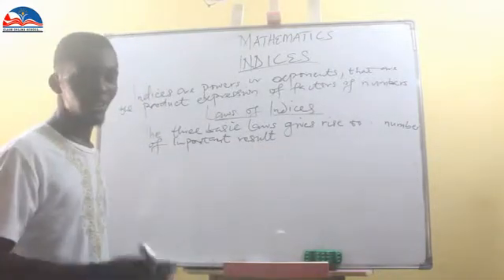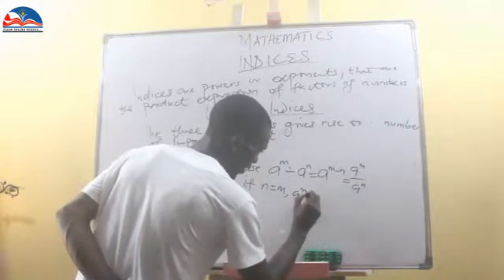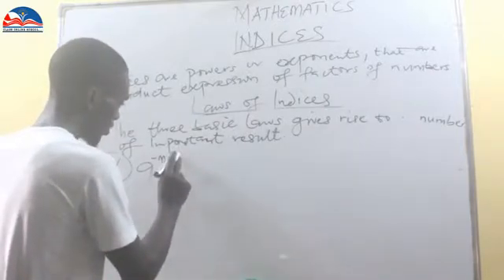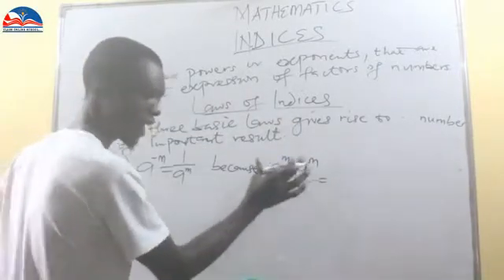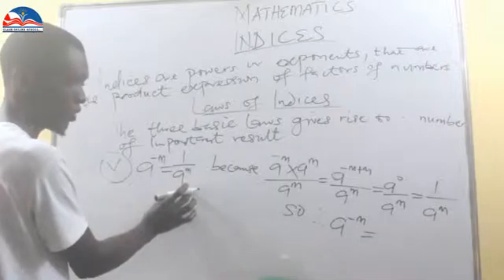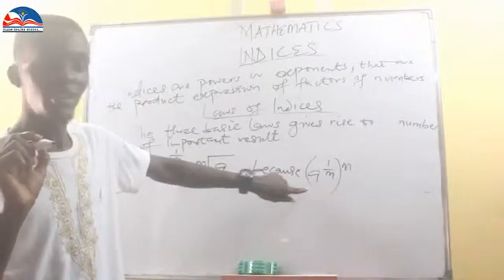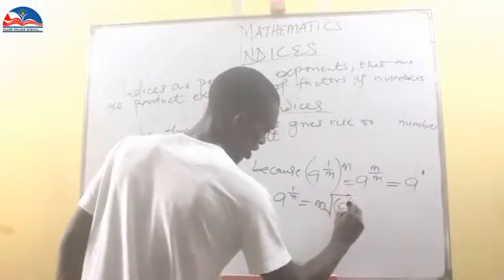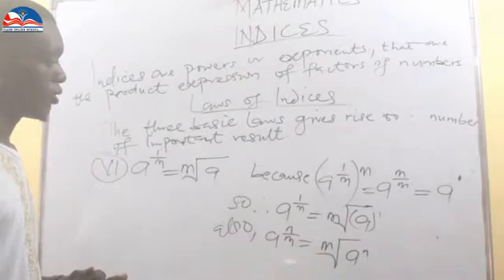The Other Laws of Indices #34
The other laws of indices.  We have three basic laws of indices, but we have others that are the offshoot of the other three basic laws of indices.